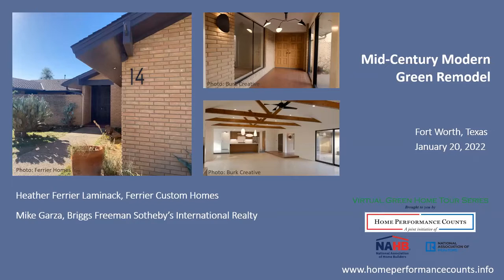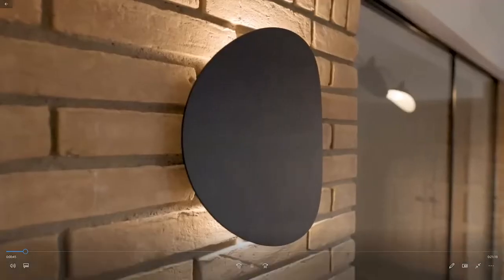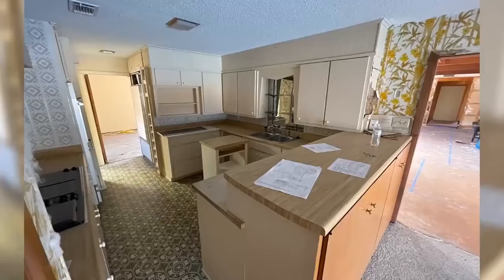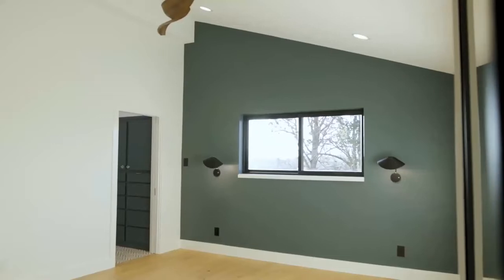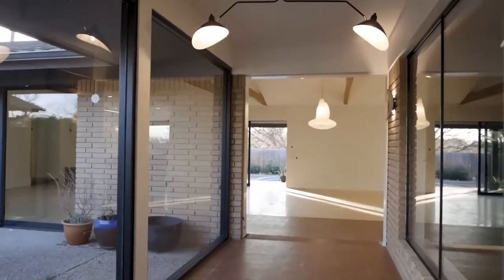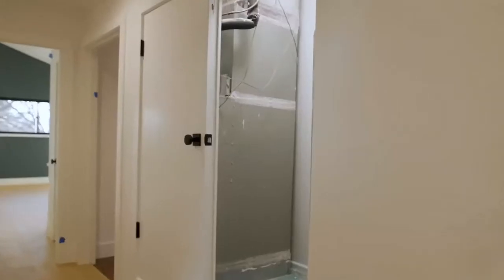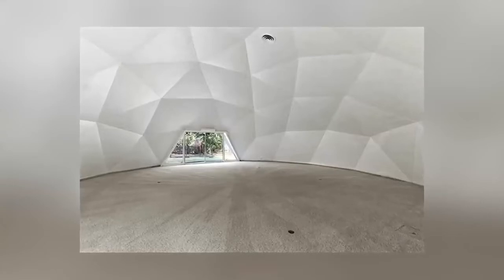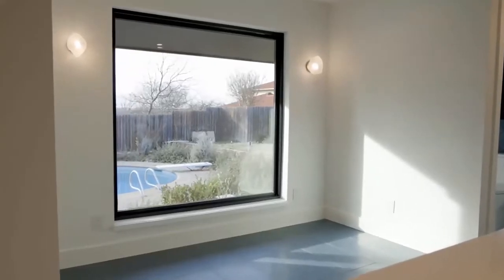Virtual Green Home Tour - Remodeled Mid-Century Modern Home by Ferrier Builders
This tour also features a Q&A session with Heather Laminack of Ferrier Builders and Mike Garza of Briggs Freeman Sotheby's International Realty.